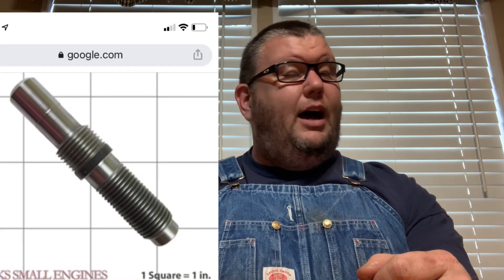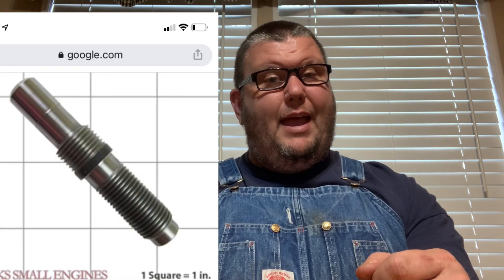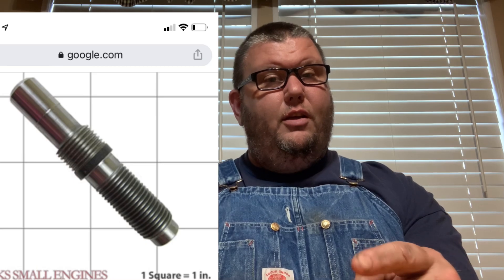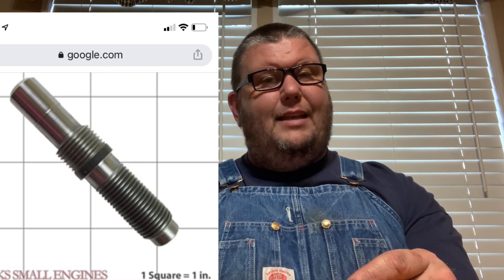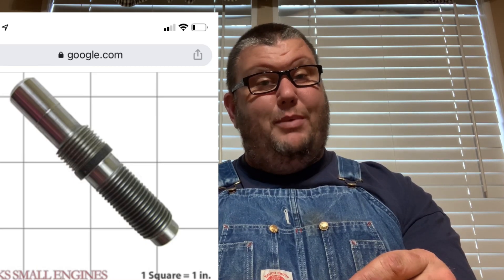VIEWER QUESTIONS ANSWERED / BAD STARTER CLUTCH?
I answer viewer questions every Monday starting today! This man wants to know about his Briggs starter clutch